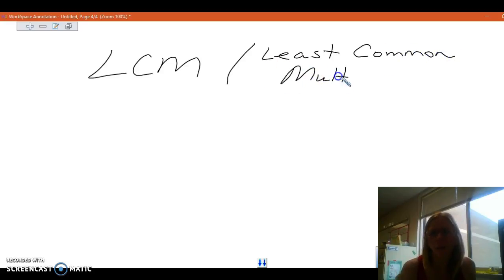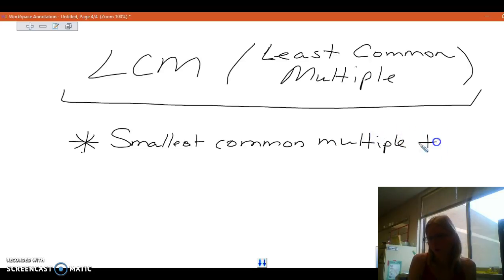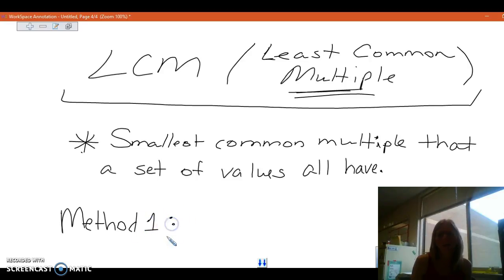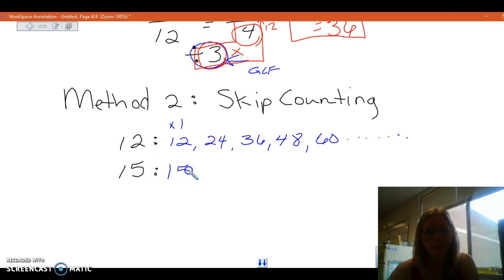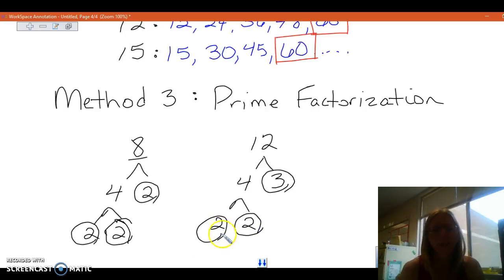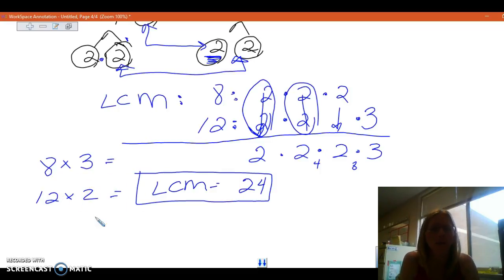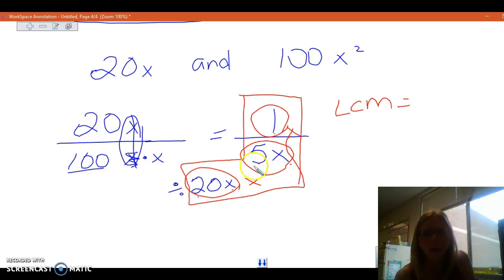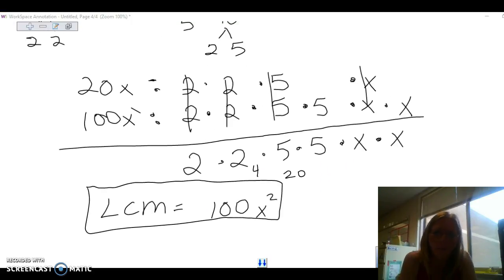LCM of Monomials